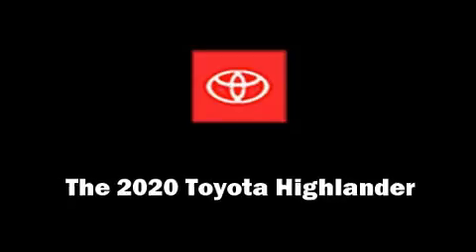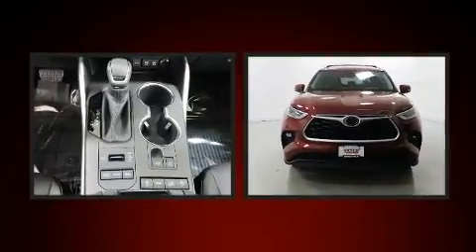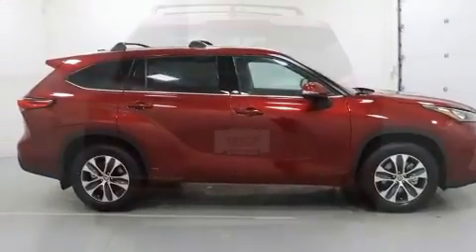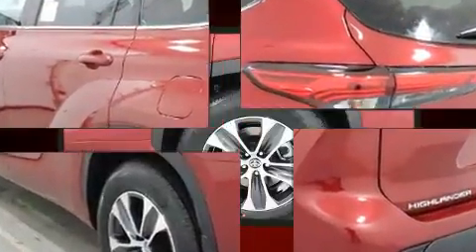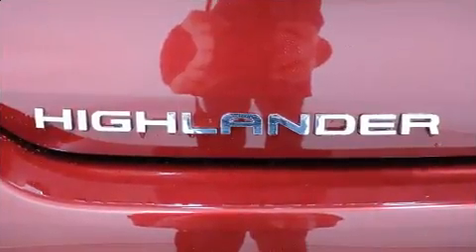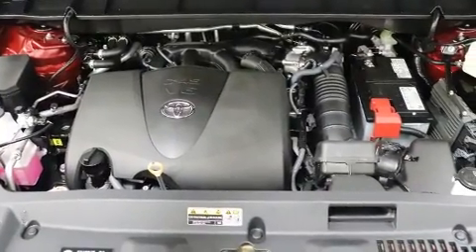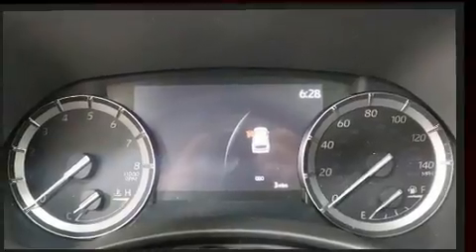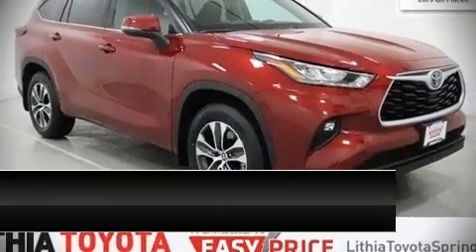2020 Toyota Highlander XLE in Springfield, OR 97477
You can expect a lot from the 2020 Toyota Highlander. Smooth gearshifts are achieved thanks to the 3.5 liter 6 cylinder engine, and for added security, dynamic Stability Control supplements the drivetrain. It's equipped with tons of terrific amenities, but it won't break your budget. Like power windows, mirrors, and seats, a tachometer, a built-in garage door transmitter, telescoping steering wheel, power moon roof, turn signal indicator mirrors, lane departure warning, and remote keyless entry. Passengers in the third row enjoy seat back reclining functionality, providing an extra level of comfort and convenience. Audio features include an AM/FM radio, and 6 speakers, enhancing the audio experience throughout the interior. Toyota ensures the safety and security of its passengers with equipment such as: dual front impact airbags with occupant sensing airbag, front side impact airbags, traction control, a panic alarm, an emergency communication system, and 4 wheel disc brakes with ABS. Brake assist technology provides extra pressure when applying the brakes. You will have a pleasant shopping experience that is fun, informative, and never high pressured. Stop by our dealership or give us a call for more information.